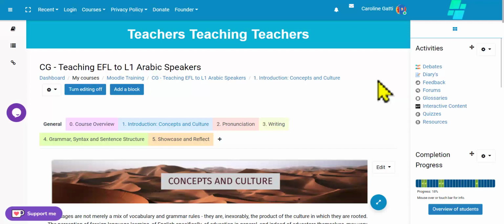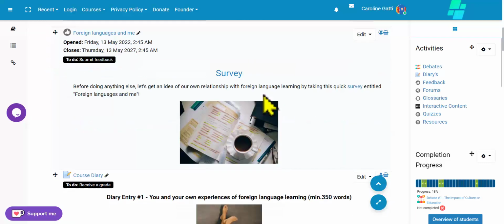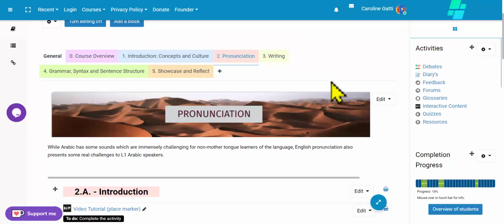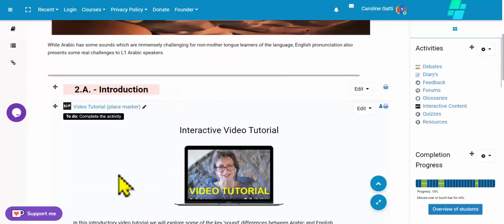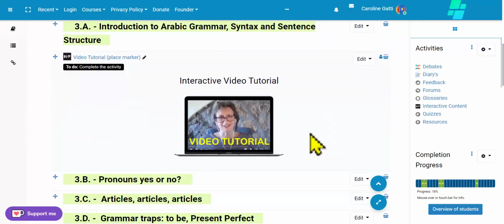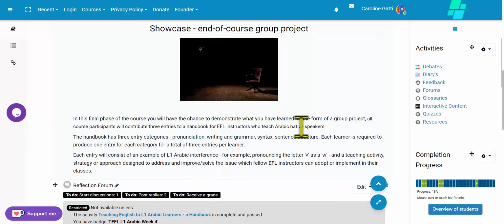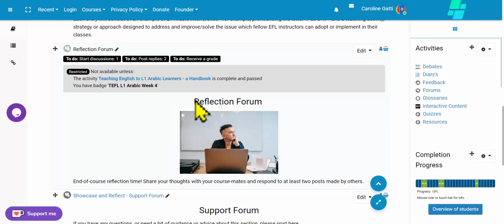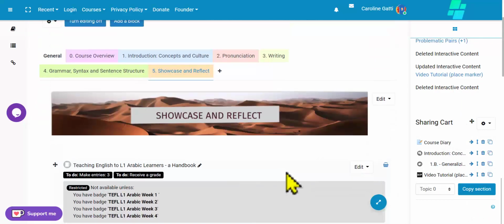Moodle MOOC - Showcase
An overview of 'the end of the beginning', that is, of the final stage of the Moodle MOOC course project - before going on to actually turn it into a real Moodle course!